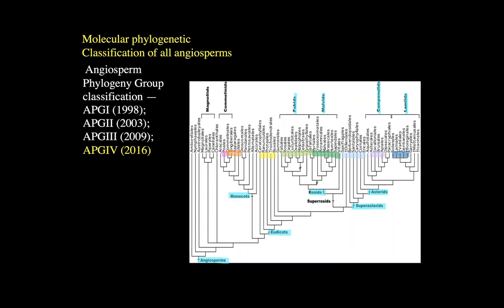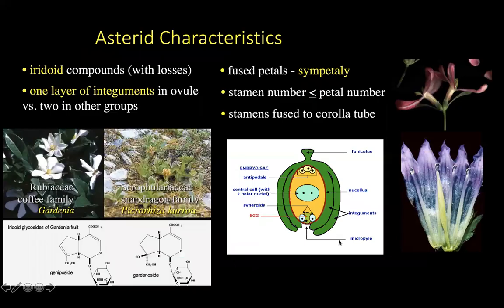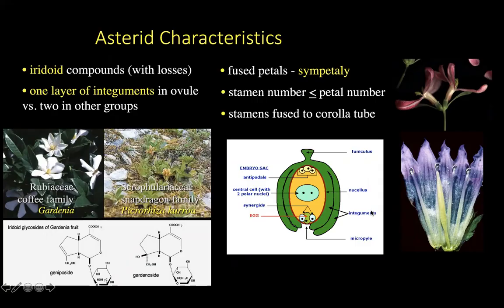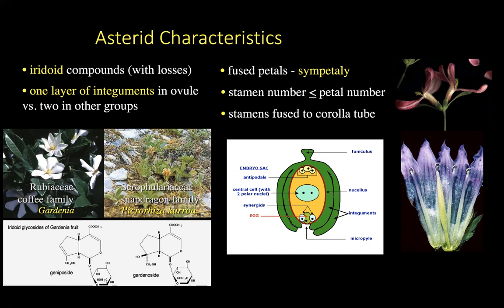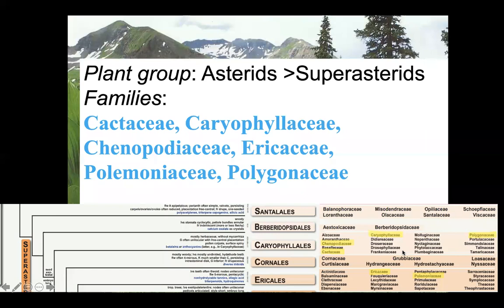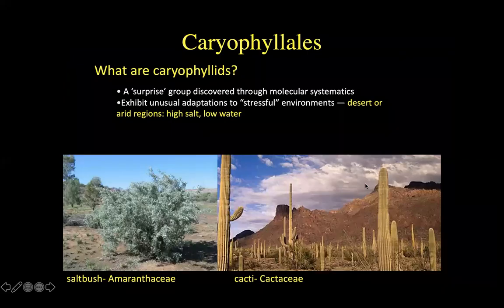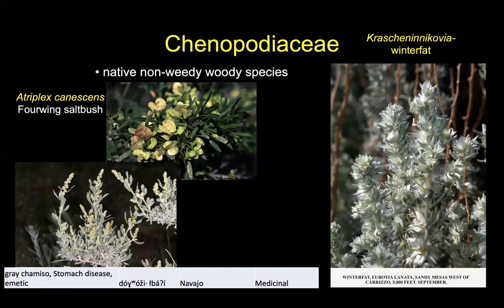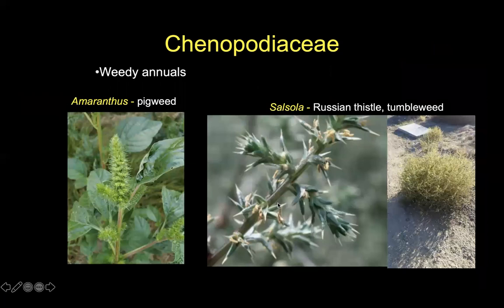Field Botany: SuperAsterids